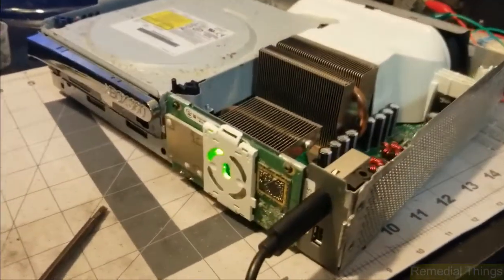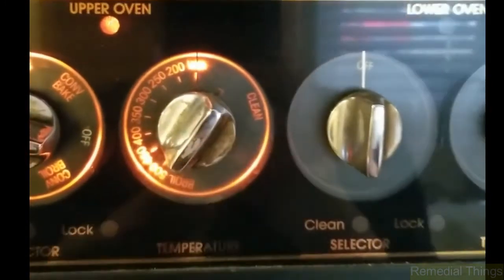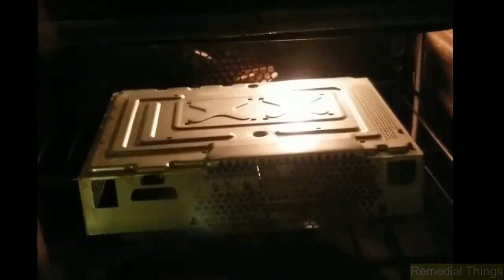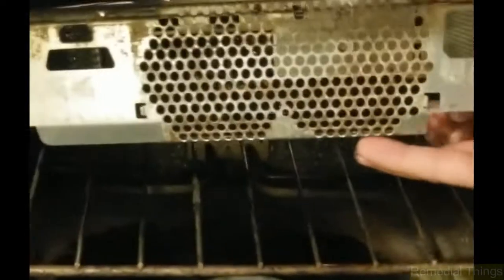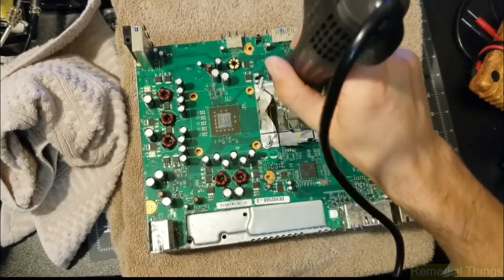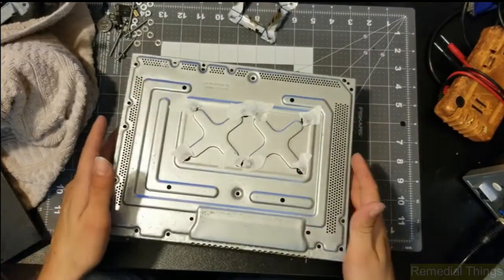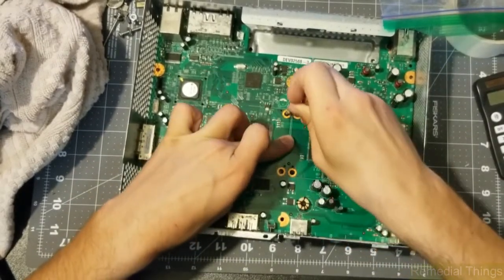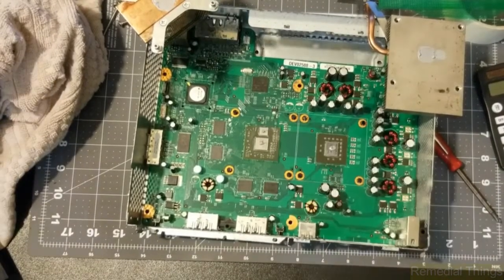XBOX 360 Red Ring of Death | BGA Solder Reflow Success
XBOX 360 GPU reflow job using 858-D heat gun and not much else. The X-Clamps were replaced with M5x12mm bolts using M5 washers both metal and plastic stacked underneath the motherboard to take up the space which was once occupied by the X-Clamp studs. These bolts thread directly into both the CPU and GPU coolers once the studs have been removed. This worked!

Associated documents and datasheets : :
NULL